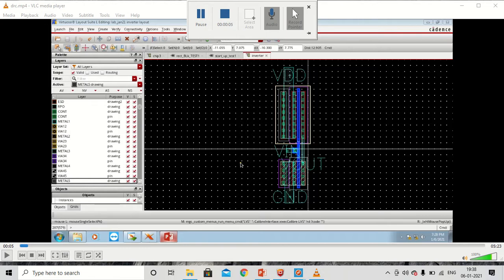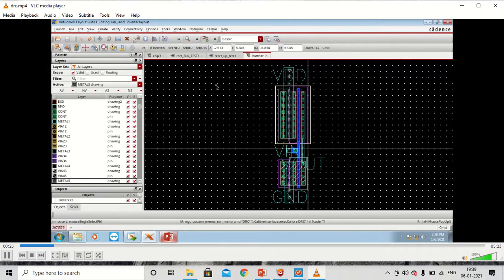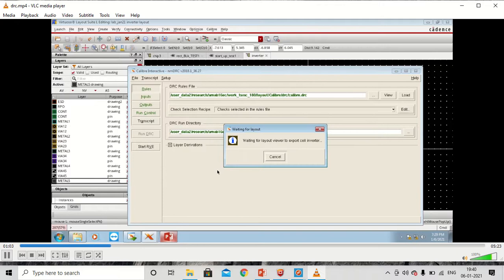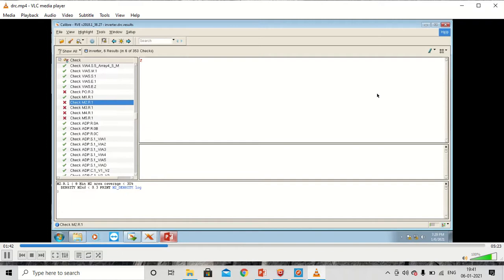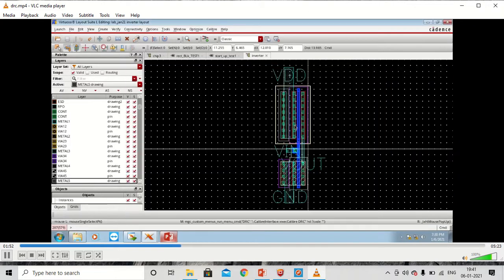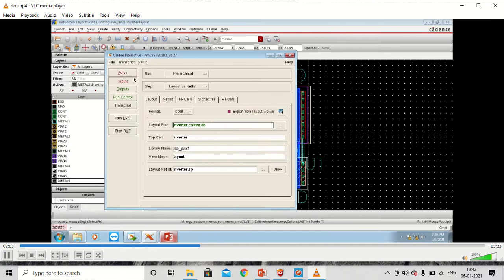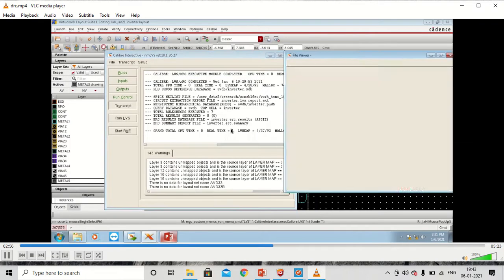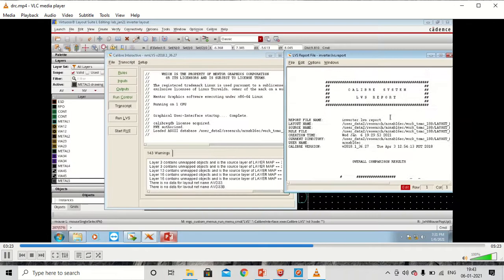12 Cadence Inv drc lvs pex